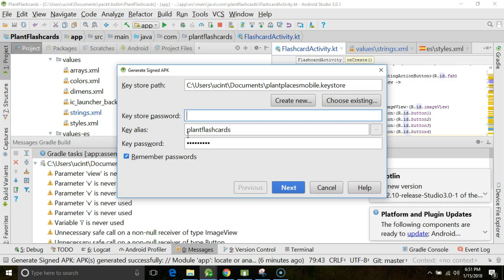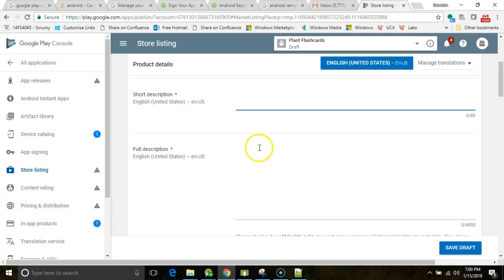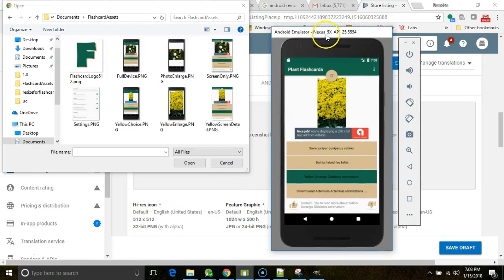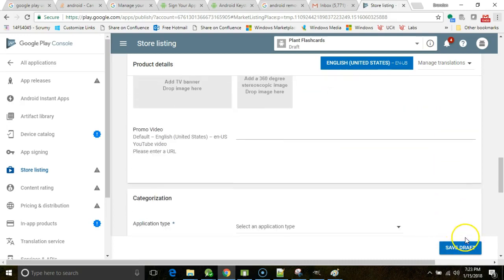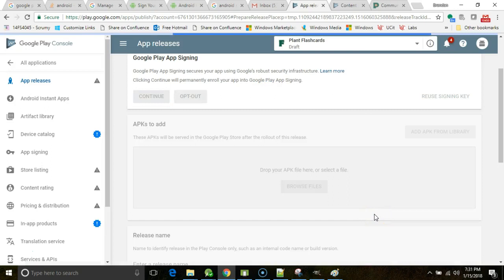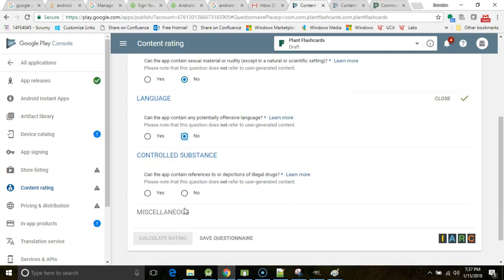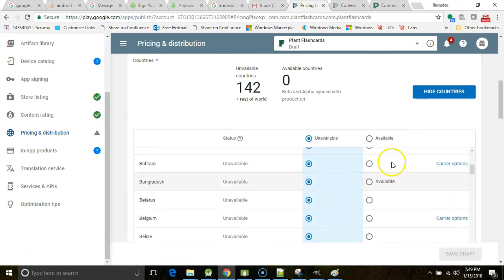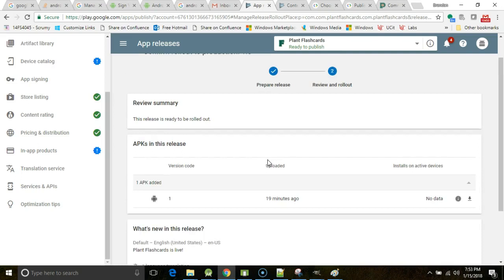Create and Deploy an Android app on the Google Play Store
Create and deploy a brand new Android app on the Google Play store.  Generate an APK, upload the APK, complete a release,
fill out the app description, upload images, complete the content rating questionaire, and more.